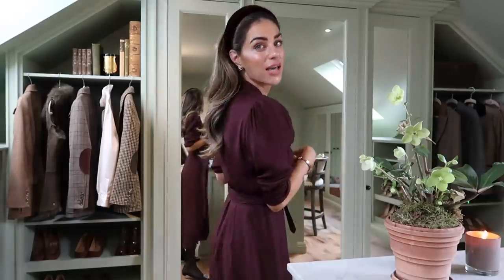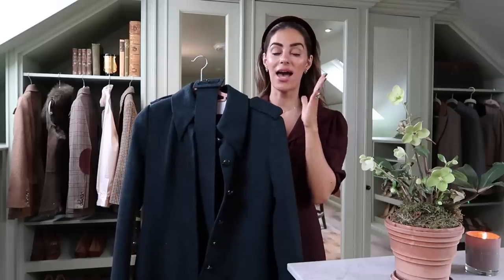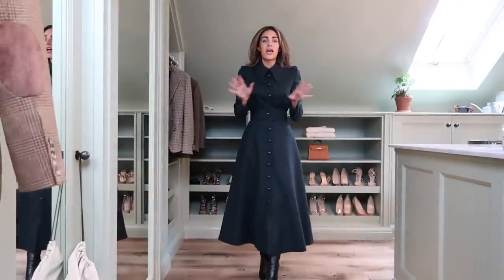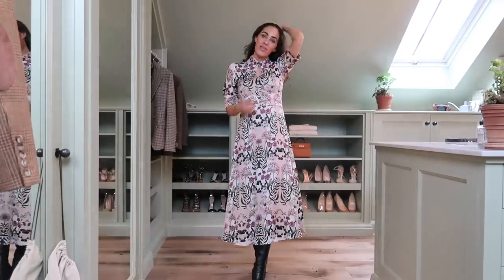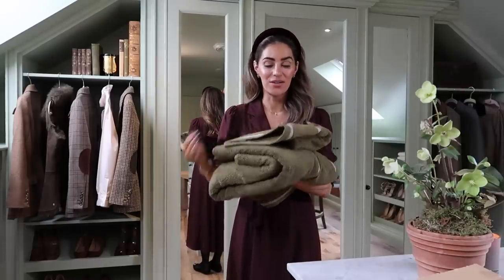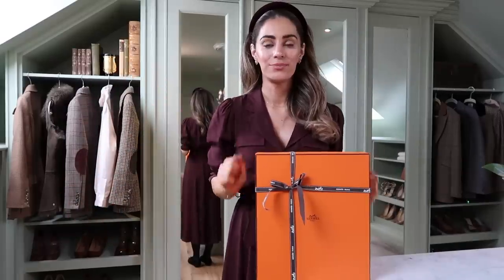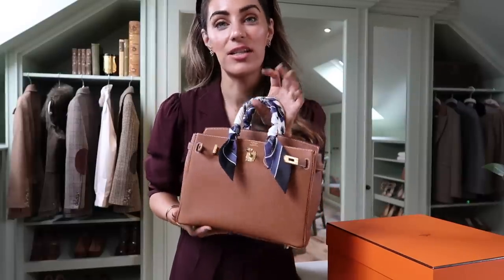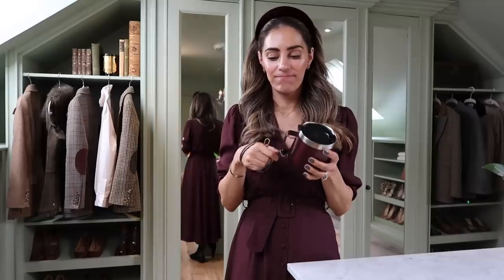JANUARY SALES SHOPPING & MANIFESTATION HAUL | Lydia Elise Millen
JANUARY SALES SHOPPING & MANIFESTATION HAUL

TOWCESTER
NN12 9BU

FEATURED PRODUCTS
SHOE TREES
WOODEN HANGERS
INSULATED MUG

MUSIC